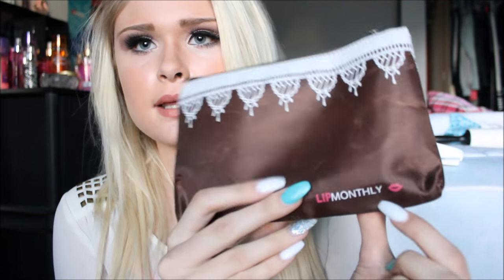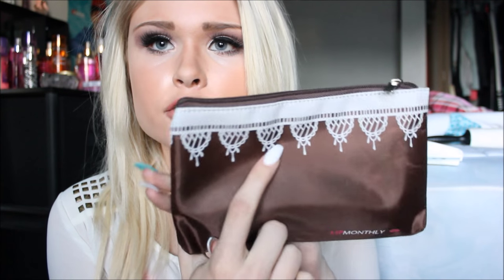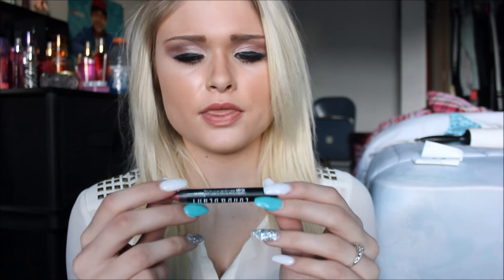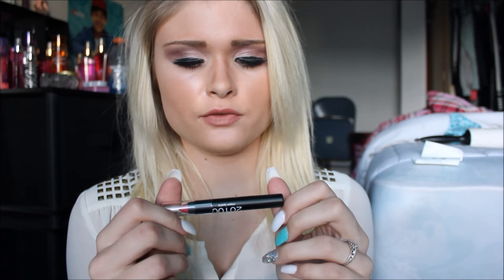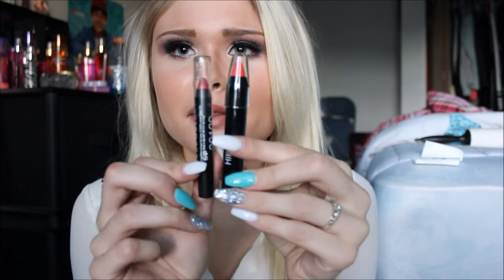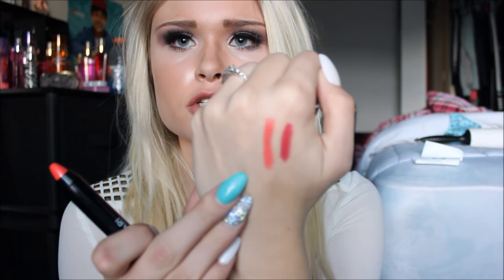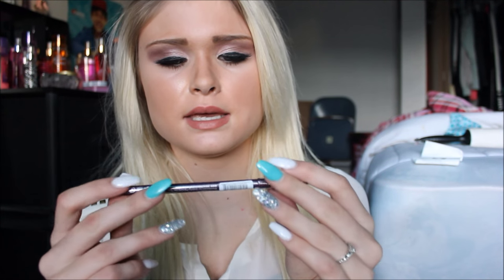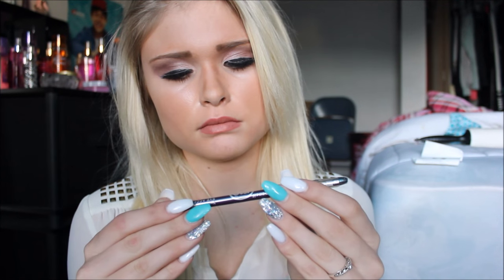Lip Monthly October Subscription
Hey wonderful people!
I hope you guys enjoyed this video, I want to do more subscription boxes so let me know your favorite subscription box!
Xoxo,
Alixa

Links
Instagram; @PrincessAlixa
Musical.ly; @PrincessAlixa
Mercari; Alixa Nicole Pryor
PoshMark; Thatonegirlxox (use code to get a free $5 hfjyq)

Camera I use; Canon EOS Rebel T3i

ToDieForSwimwear $$ off at checkout  (princessalixa)